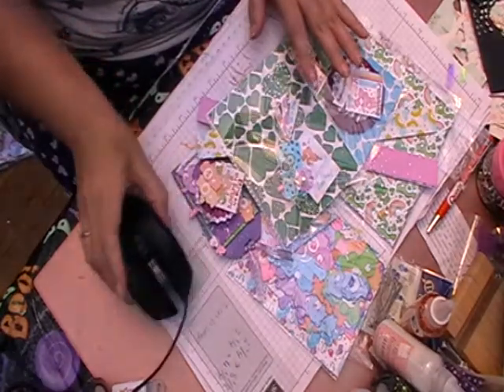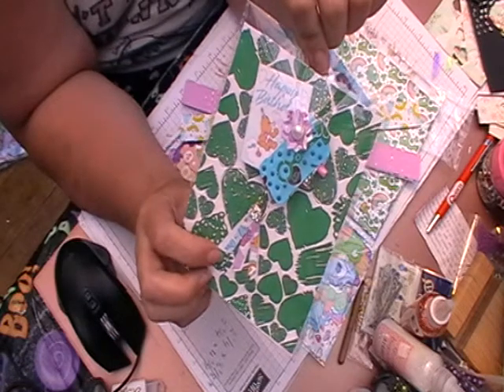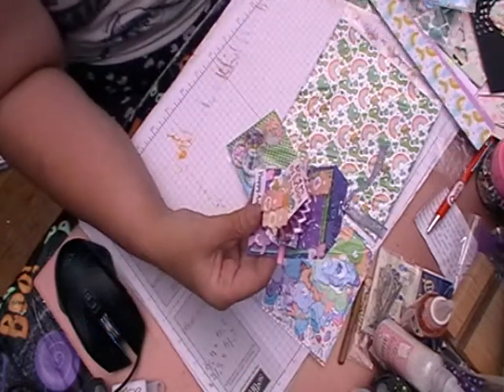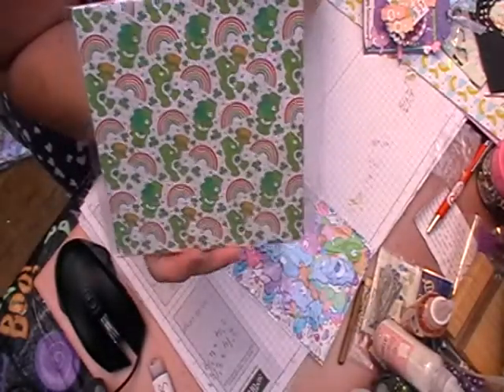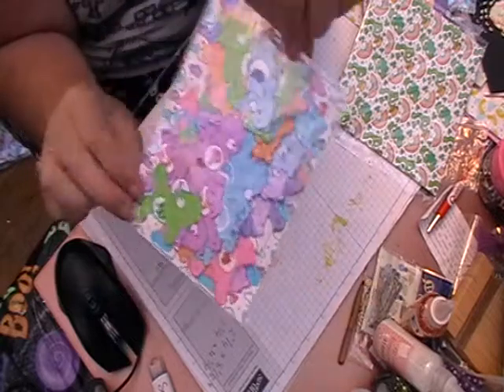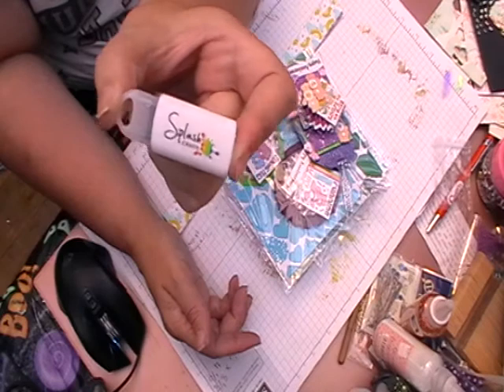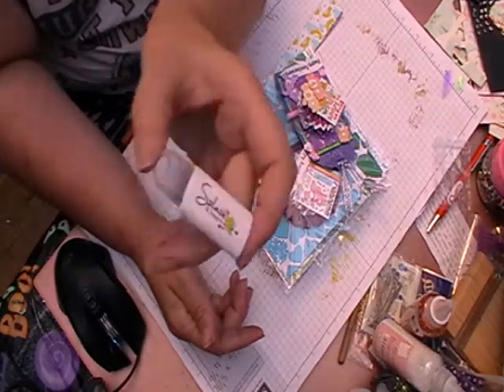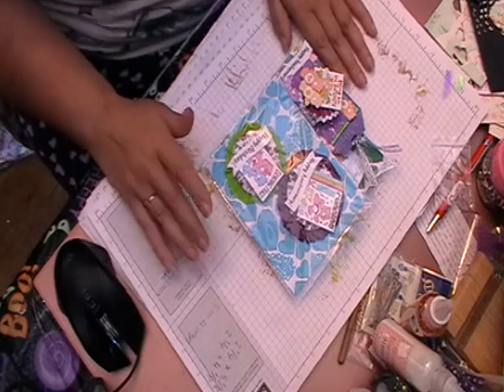care bear winners goodies